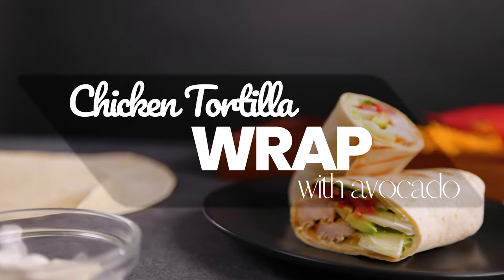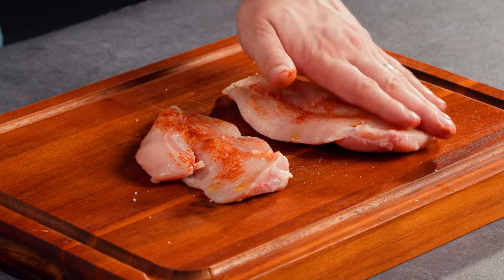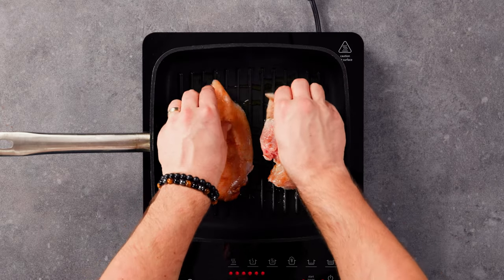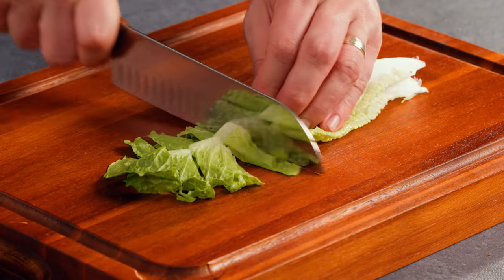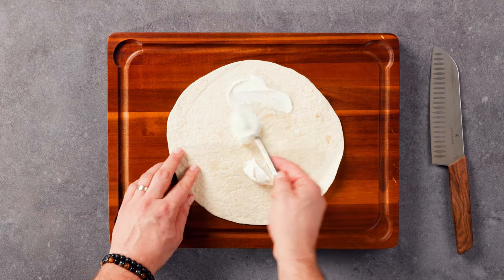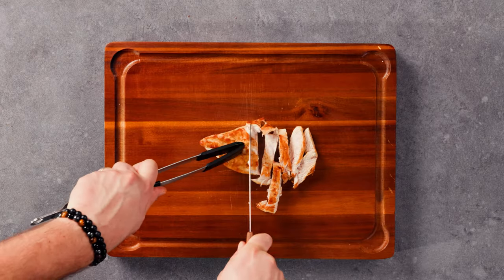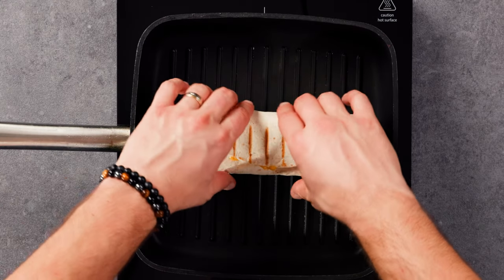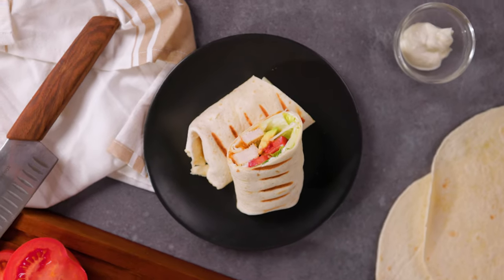Uncover the Magic of the Perfect Chicken Wrap: Avocado Edition!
In this video, we're going to uncover the magic of the perfect chicken wrap – avocado edition! Make the Best Chicken Wrap without spending all day in the kitchen?

Looking for a delicious chicken wrap that packs a punch of healthy goodies? Look no further than our avocado chicken wrap! This wrap is perfect for those who want to enjoy a delicious and hearty meal without sacrificing their health. In this video, we'll show you how to make the perfect avocado chicken wrap and how to customize it to your own tastes. Have fun and enjoy!

Chicken wraps are a great way to enjoy a healthy, delicious meal without having to sacrifice flavor or texture. In this video, we'll show you how to make a perfect chicken wrap using avocado as our main ingredient, and you'll be amazed at the results!

Ingredients:
3 leaves of romaine lettuce
1/2 pc of tomato
1/2 pc of avocado
1 pc of chicken breast
2 tbsp of olive oil
salt
red pepper
3 tbsp of sour cream
1 pc of wholegrain tortilla
a handful of cheddar cheese

0:10 Prepare Chicken Breast for Chicken Wrap
0:50 Prepare Vegetable and Avocado
1:44 Grill Perfect Chicken Wrap